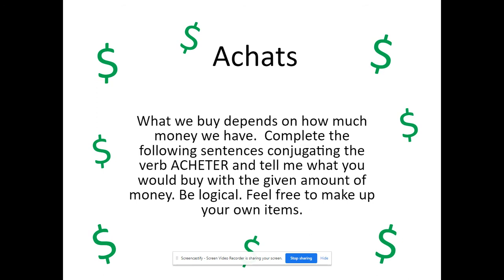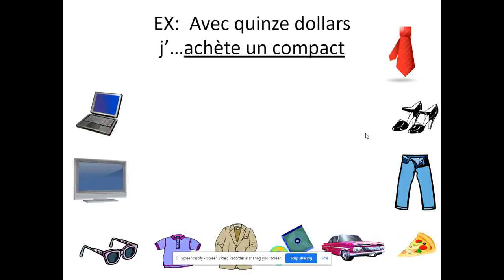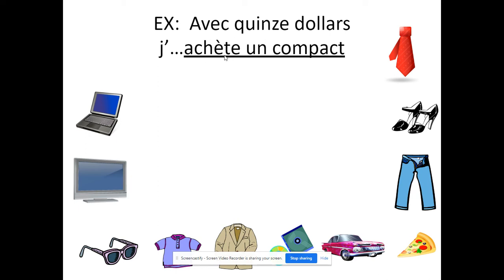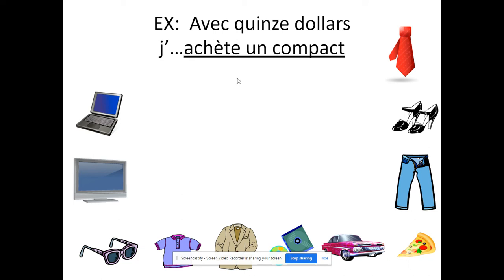French 1 Achats activity instructional video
French 1
Achats activity
instructional video